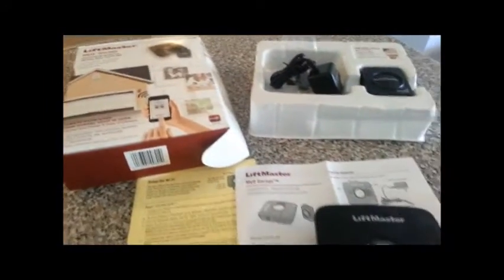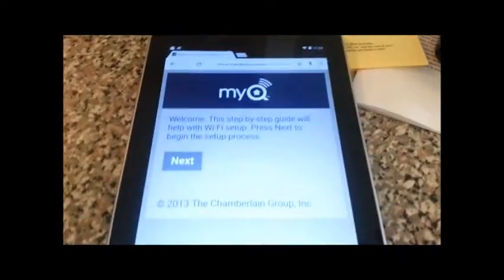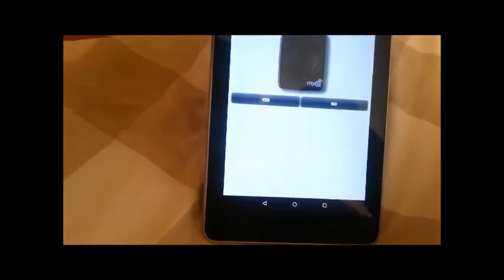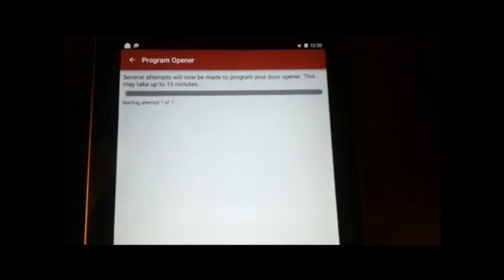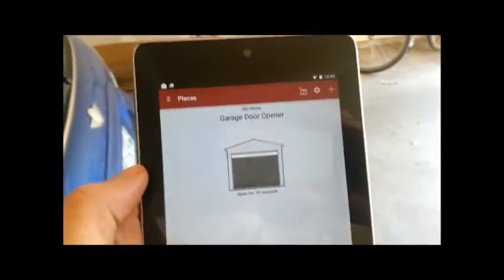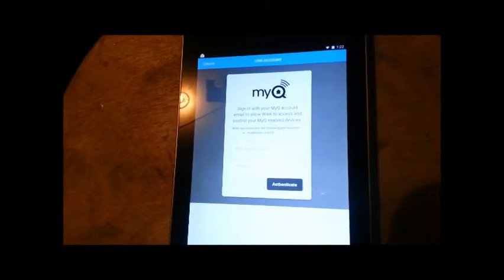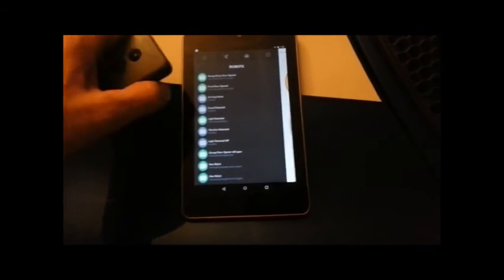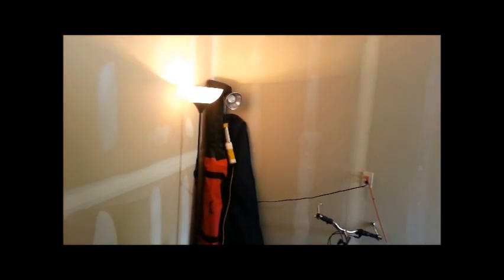Wink MyQ HowTo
I show how to setup a MyQ garage door opener and integrate it to the Wink home automation system.  For Wink setup and demo only, go to minute 10.